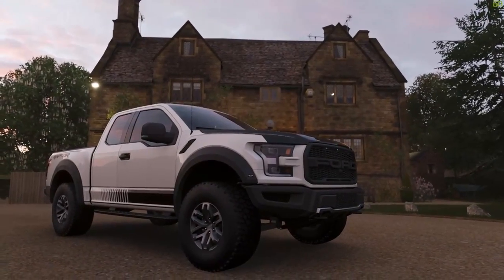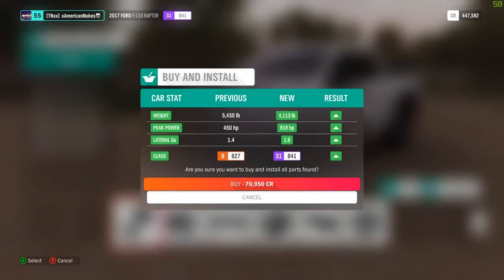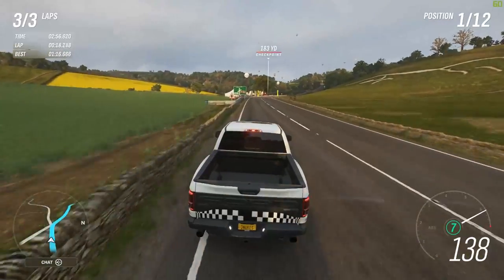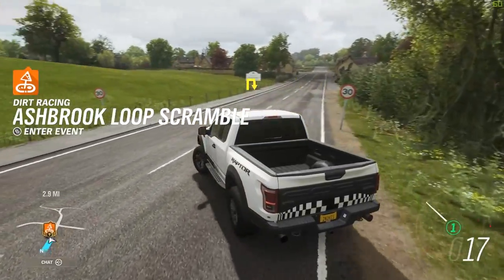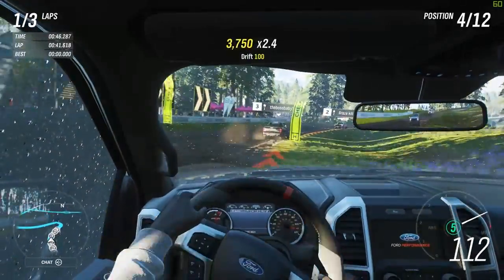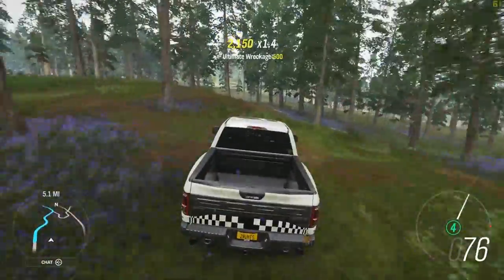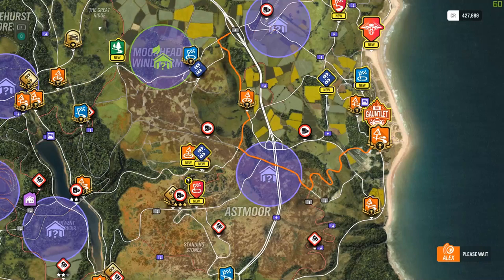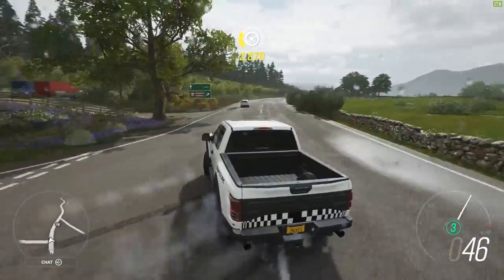918HP 2017 Ford Raptor Offroad Build! Forza Horizon 4 Lets Play #18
You Are Watching: 2017 Ford Raptor Offroad Build! Forza Horizon 4 Lets Play #18

STEAM: AmericanNukes
PSN: AmericanNukes
XBL: xAmericanNukes
Origin: xAmericanNukes